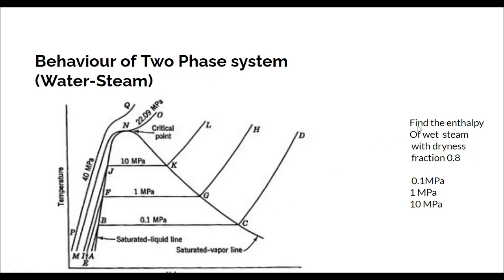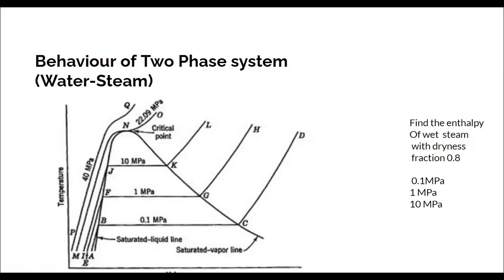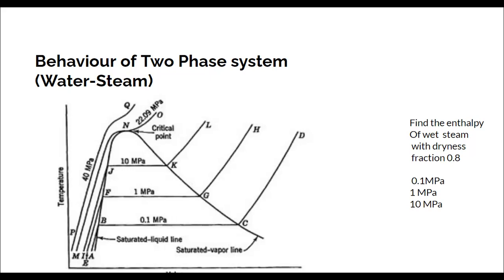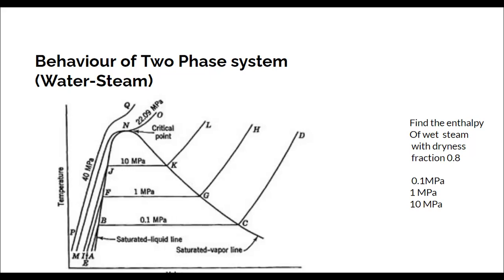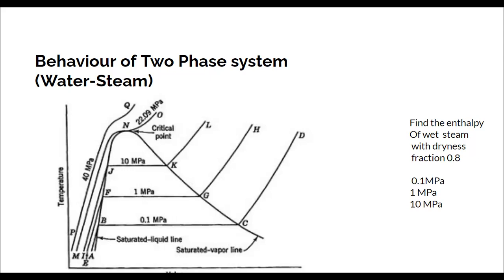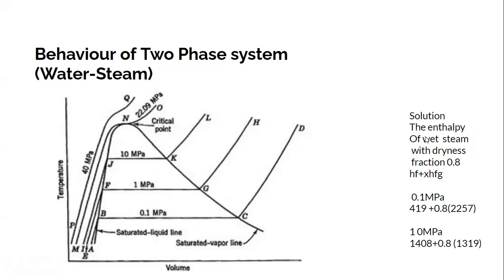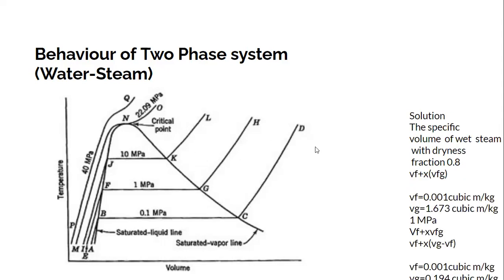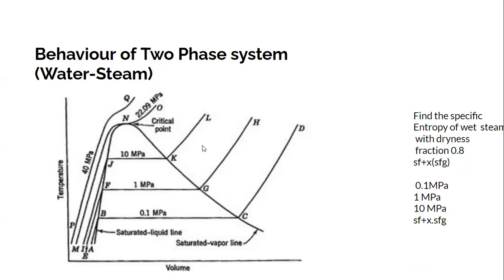Properties of wet steam using steam tables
steam tables